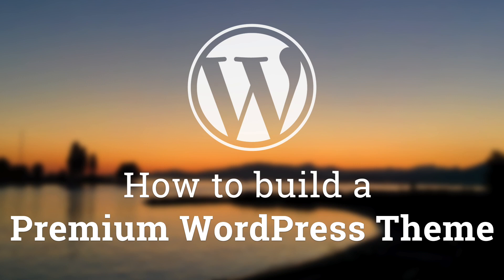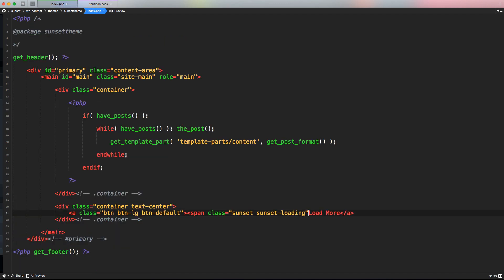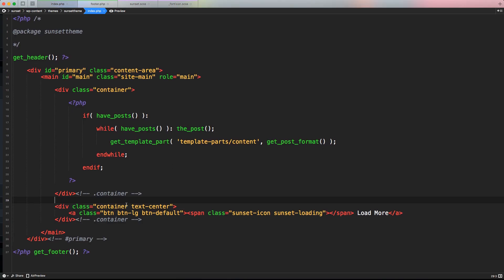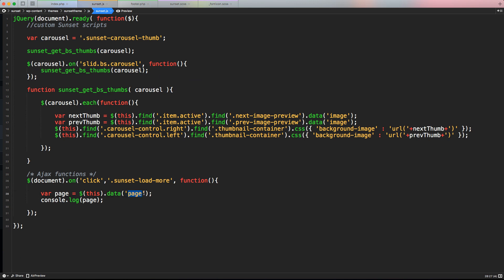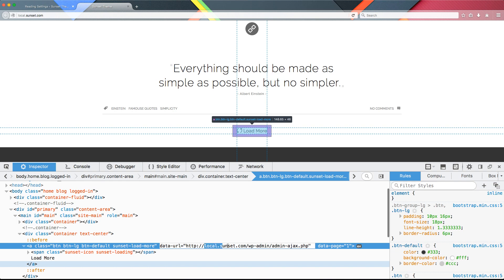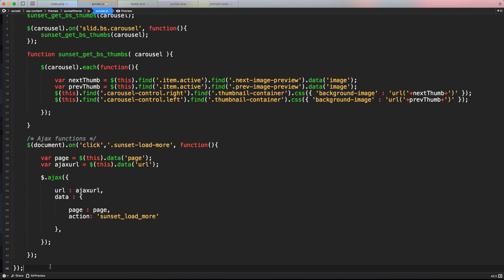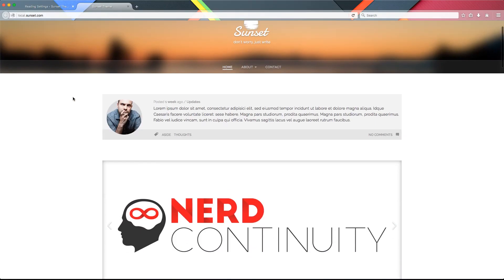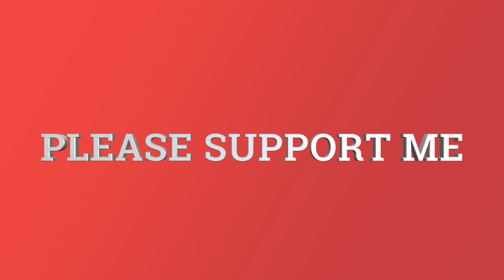Part 31 - WordPress Theme Development - Ajax Infinite Scroll - PART 1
Create an Ajax Infinite Scroll - PART 1